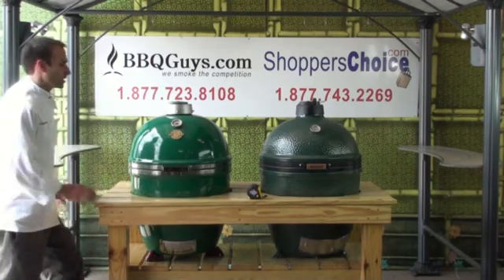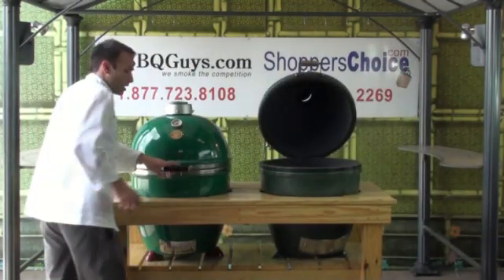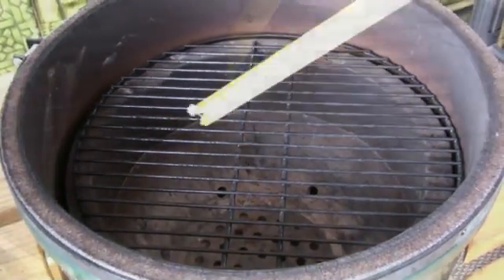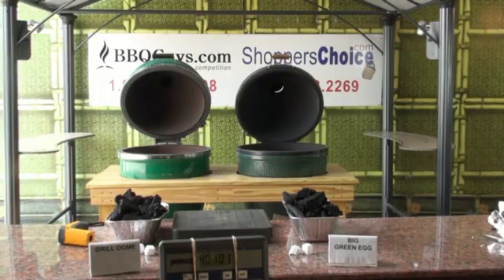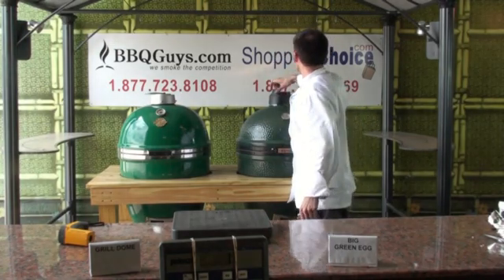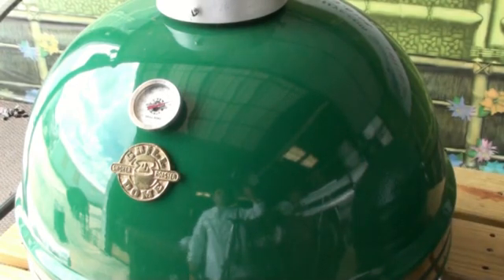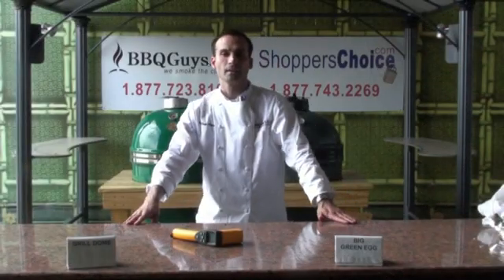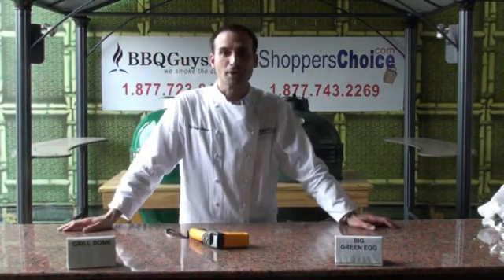Grill Dome vs Green Egg Competition Findings